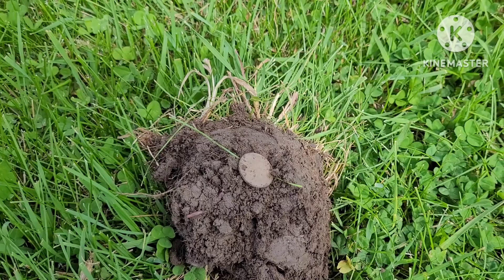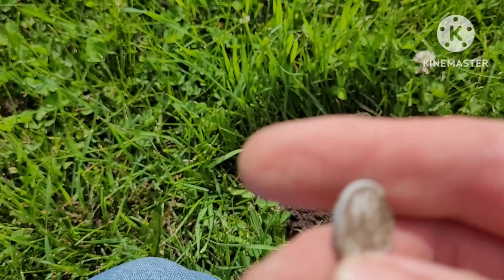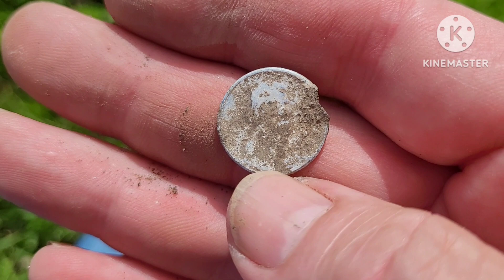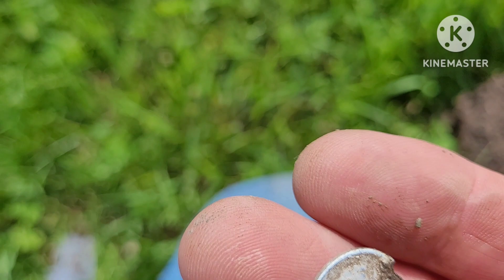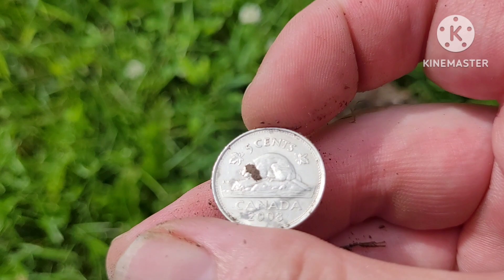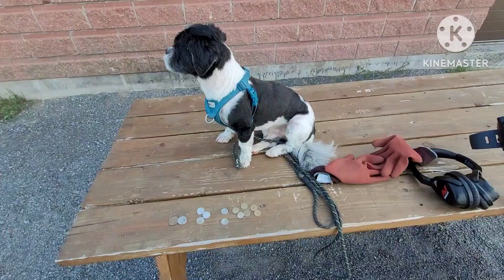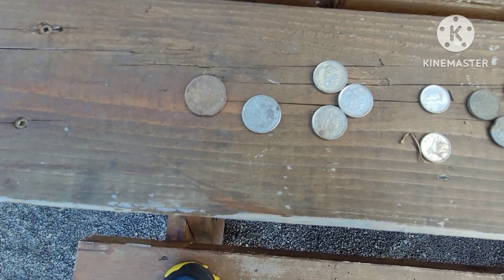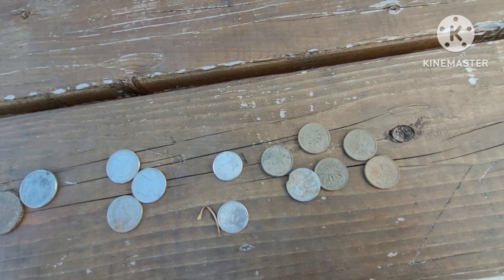Short hunt in Ontario.